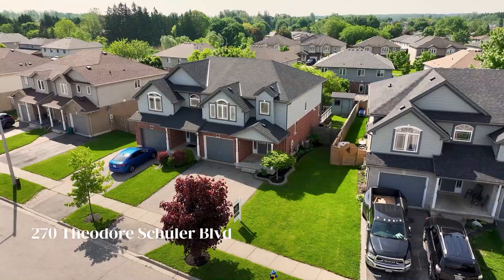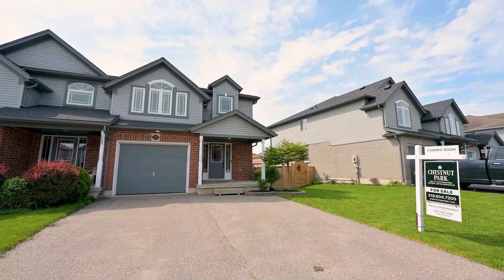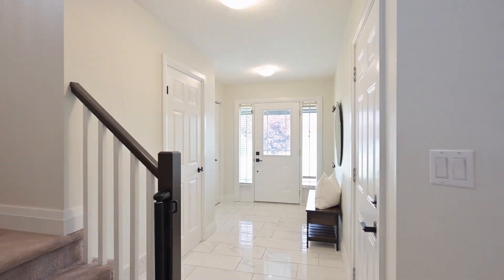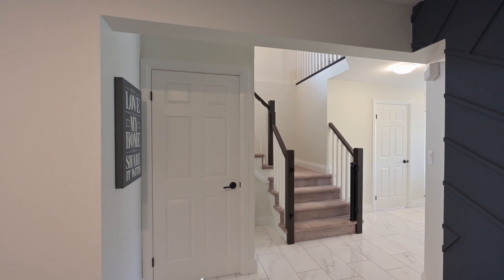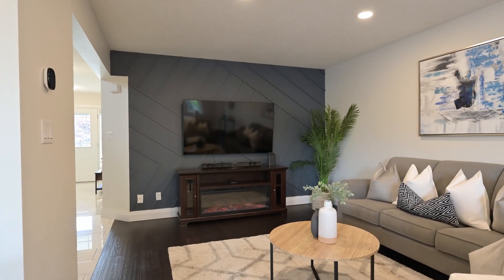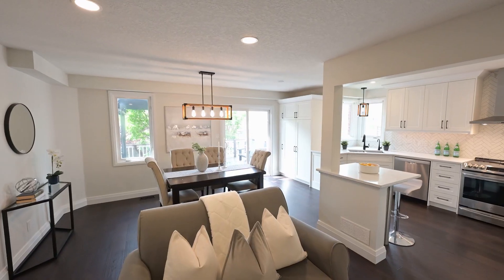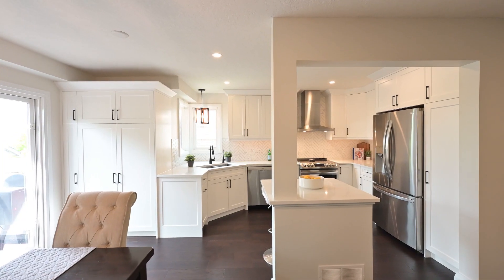Welcome to 270 Theodore Schuler Blvd., New Hamburg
Welcome to 270 Theodore Schuler Blvd, where children play in the streets and neighbours come together!

This stunning home underwent a complete main floor renovation in 2020, featuring a high-end custom kitchen with quartz countertops, an updated backsplash, and new appliances. The main floor boasts updated tile and engineered hardwood flooring throughout. The powder room was also updated in 2020. Enjoy the open-concept living space that flows seamlessly onto a large deck and a fully fenced yard—perfect for entertaining or relaxing. Upstairs, you'll find a carpet-free space with three generously sized bedrooms and a versatile loft area that can be used as a family space or easily converted into a fourth bedroom. The spacious bathroom includes a large soaker tub, a separate shower, and an oversized vanity, ideal for family life. For added peace of mind, a new roof was installed in 2021. The large basement offers ample space for storage and hobbies. Situated in the charming town of New Hamburg, this home is close to great schools, restaurants, and grocery stores. Wilmot's own Recreation Complex provides facilities for kids' sports, and the highway is easily accessible. Just a 17-minute drive from Kitchener, this could be the small-town living experience you've been searching for!

Nicole & William Prokopowicz
Sales Representatives| Chestnut Park West